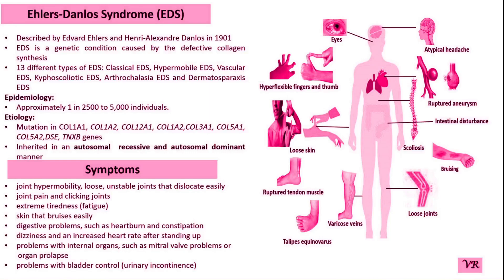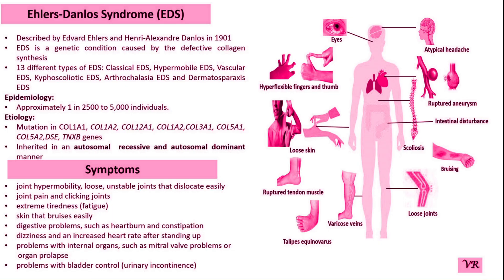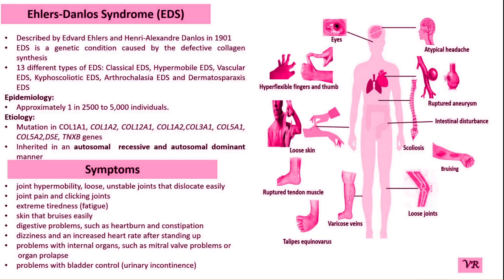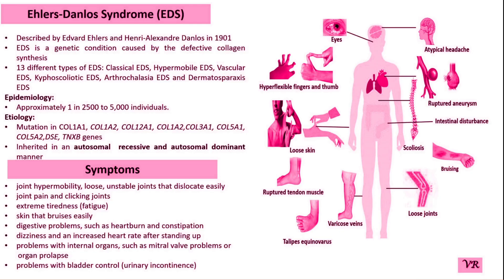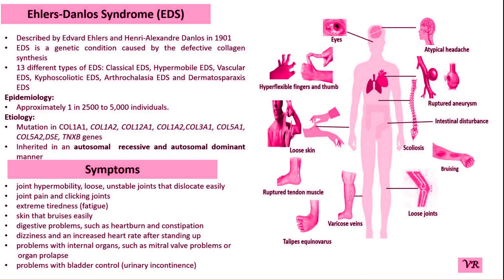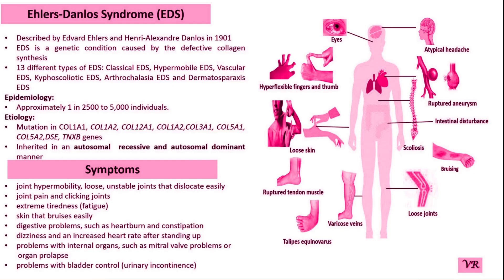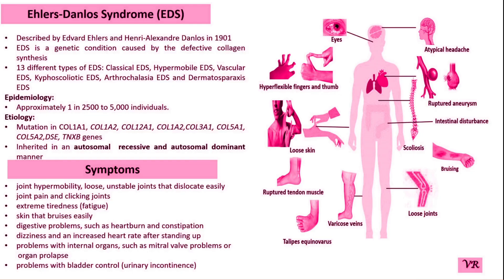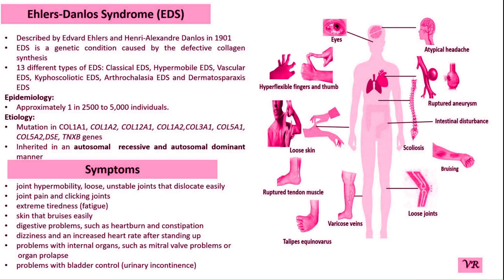Ehlers-Danlos Syndrome: a genetic disorder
Hello Viewers!
Ehlers-Danlos Syndrome (EDS) is a group of inherited disorders that primarily affect the connective tissues, which provide structure and support to skin, bones, blood vessels, and other organs. The condition is characterized by a variety of symptoms, most commonly hypermobile joints, skin that can be easily bruised, and hyperelasticity of the skin. There are several different types of EDS, each with distinct features: Classical EDS, Hypermobile EDS (hEDS), Vascular EDS (vEDS), Kyphoscoliotic EDS, Arthrochalasia EDS, and Dermatosparaxis EDS. Symptoms include- joint hypermobility (pain, frequent dislocations, and early-onset arthritis), skin hyperextensibility, chronic pain, and fragile tissues (blood vessels, organs, and other tissues). Mutations in the COL1A1, and COL5A1 gene are a common cause of Classical Ehlers-Danlos Syndrome (cEDS), one of the subtypes of EDS. COL1A1 gene present on chromosome 17q21.33 and consisting of 52 exons. Size is approximately 18kb. COL5A1 gene present on chromosome 9q34.3 and consisting of 66 exons. Size is approximately 750kb.

Channel Team